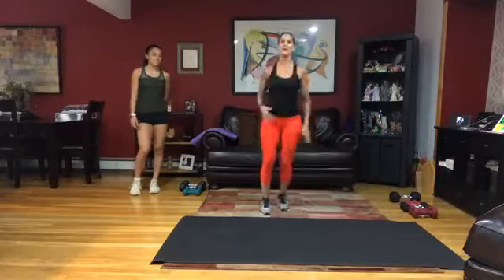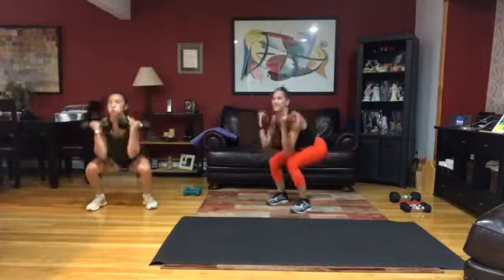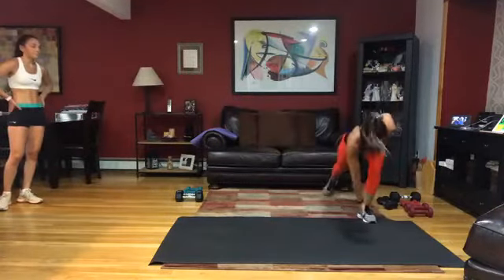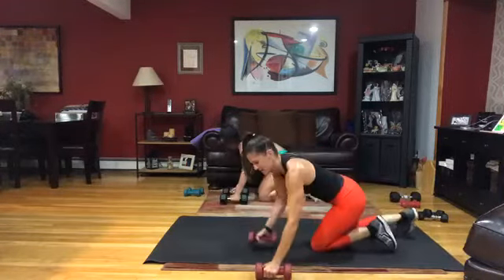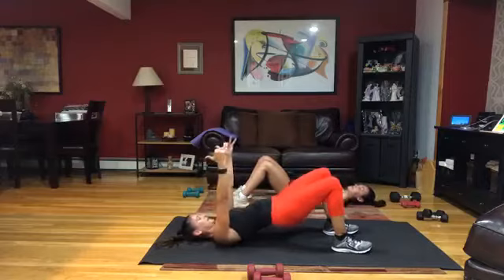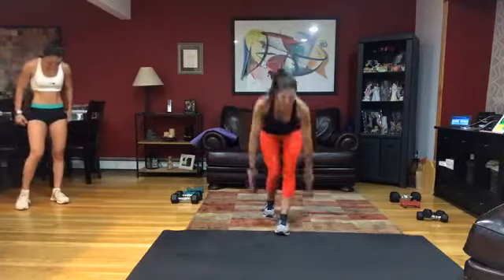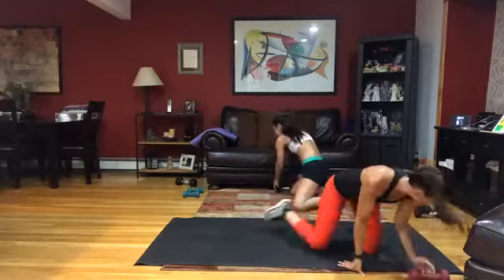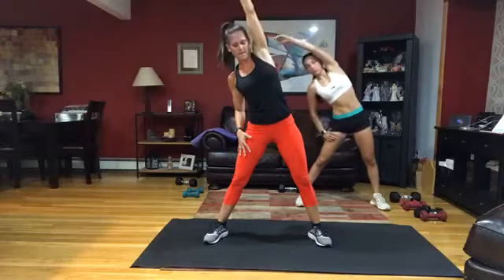"Live" HIIT Boot Camp W#20